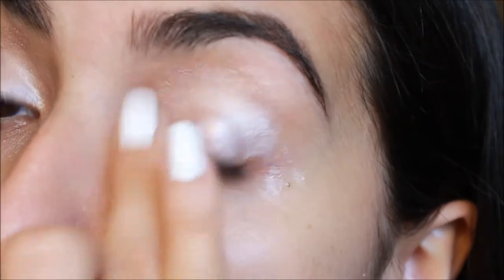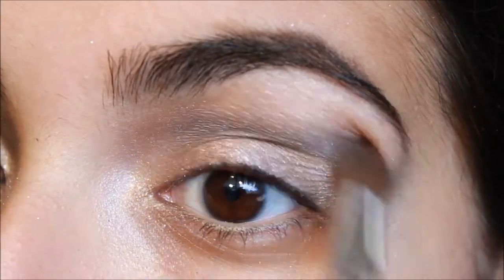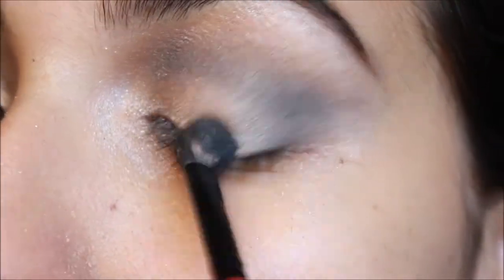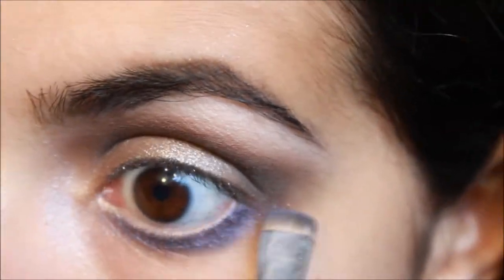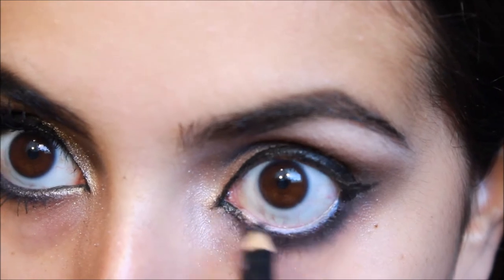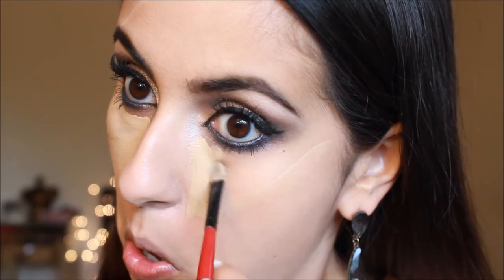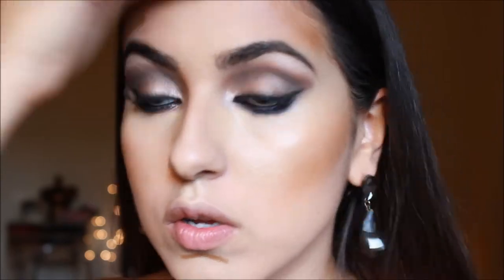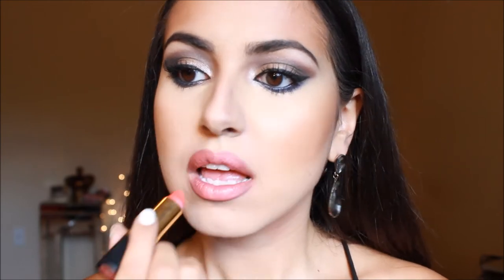My Night Out Arabic Inspired Smokey Eye !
Hey guys! Today I have my typical night out makeup which is an Arabic-inspired, exotic smokey eye with coral/peachy lips! I love how glam this look can be but it's also super simple for me! I think this makeup is perfect for parties and times you want to look very put together. I love how this makeup really makes your eyes stand out and it really photographs well! Hope you like this look!
Love,
Isabel

Product List:
Urban Decay Primer Potion "Sin"
ELF palette shimmery brown shadow
ELF palette light matte black shadow
ELF palette dark matte black shadow
Coastal Scents Revealed 2 palette matte cream color
ELF palette matte warm brown shadow
ELF palette shimmery light navy blue
Maybelline Eyestudio gel liner "blackest black"
Milani Color Brilliance Eye Pencil in "black"
L'Oreal Extra Volume Collagen Mascara "blackest black"
Salon Perfect false lashes in "53 Black"
Maybelline Fit Me foundation in "235 Pure Beige"
Hard Candy Glamoflauge concealer "Tan"
Maybelline Fit Me pressed powder "130 Buff Beige"
Maybelline Fit Me stick foundation "Coconut"
NYC Sun 2 Sun bronzer
Beauty For Real "The Perfect Lip Pencil"
Revlon Lipstick "674 Coralberry"

Artist: Alex Arcoleo
Song: "Burn Bright"